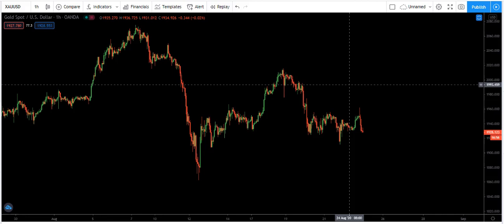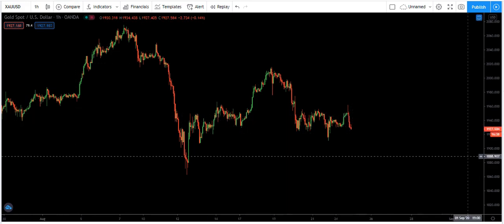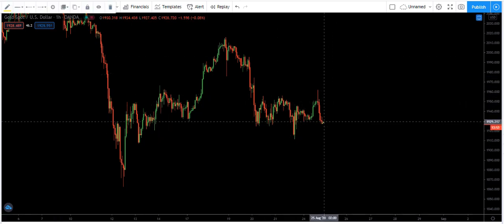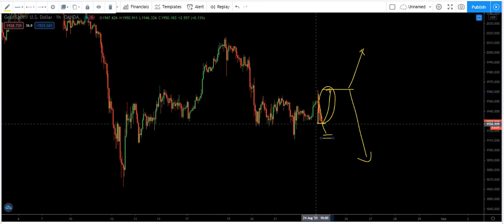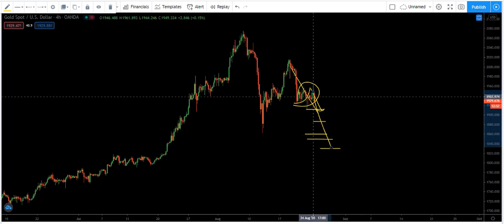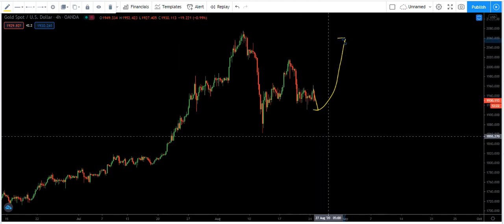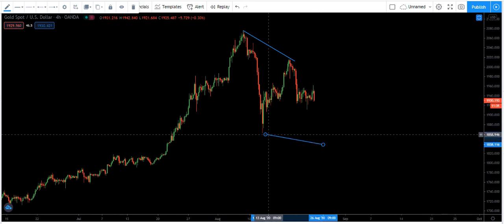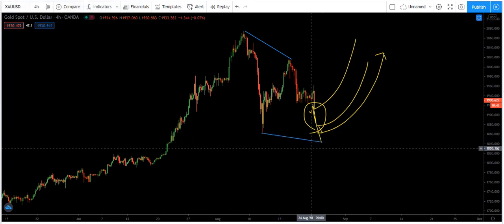Gold Technical Analysis for the Week of August 25, 2020 XAUUSD